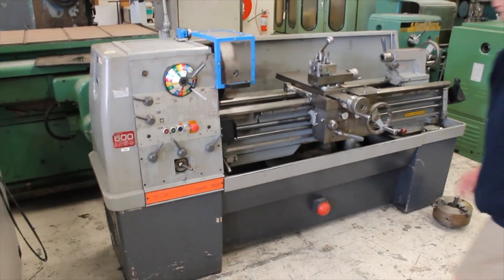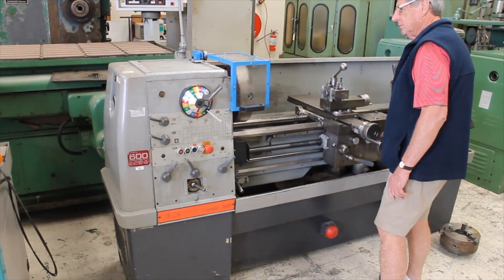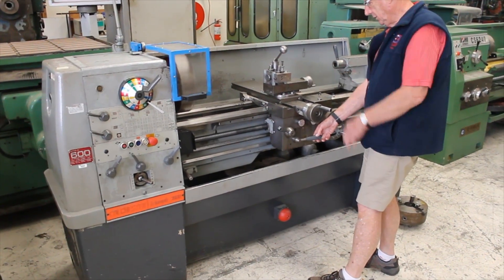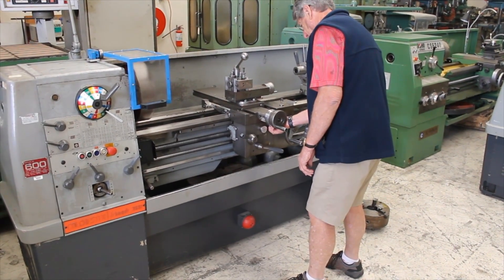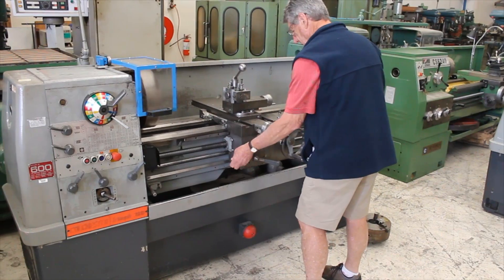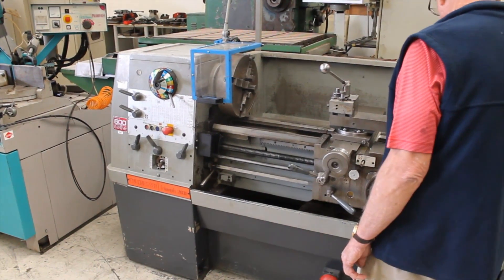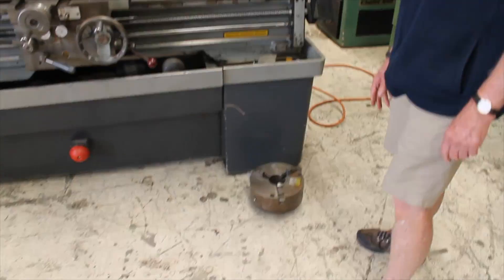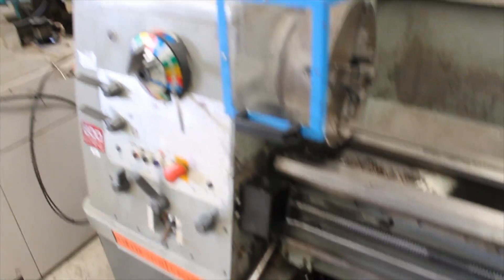(Lathe) Colchester Triumph 2000 centre lathe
function demonstration of a Colchester Triumph 2000 centre lathe in operation.